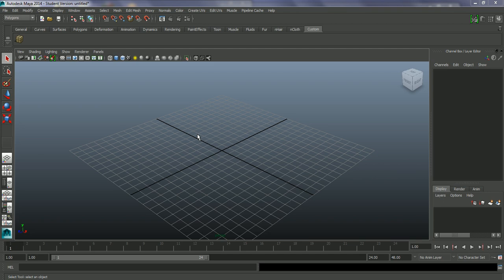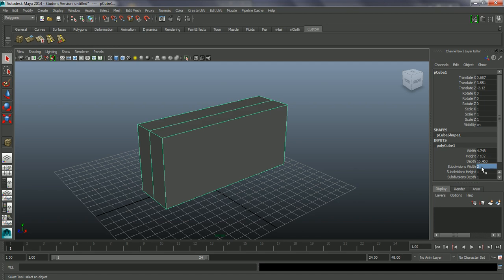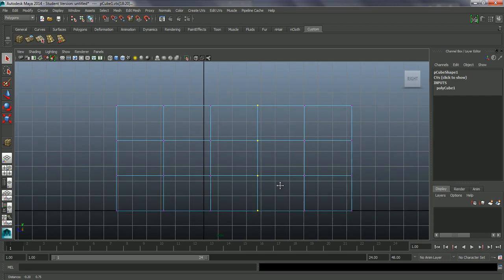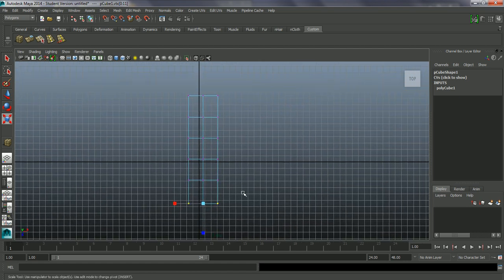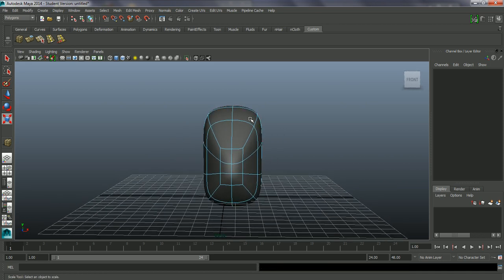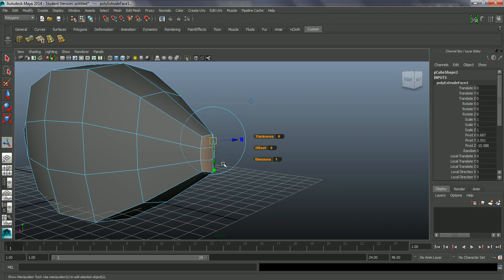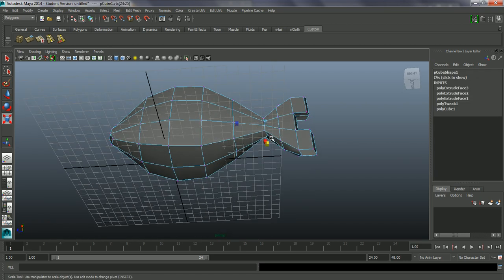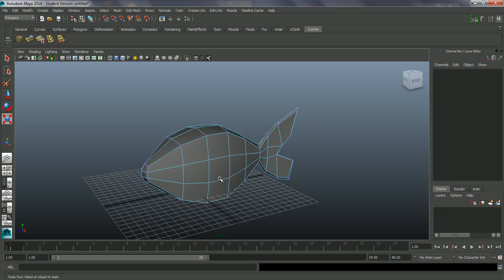Basic Fish part 1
Creating a fish model using poly modelling techniques in Maya 2014